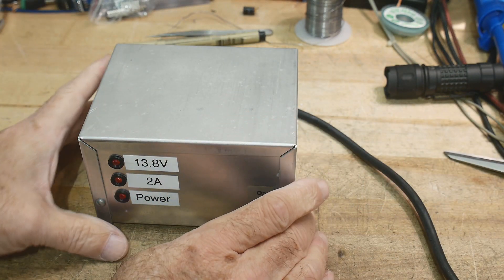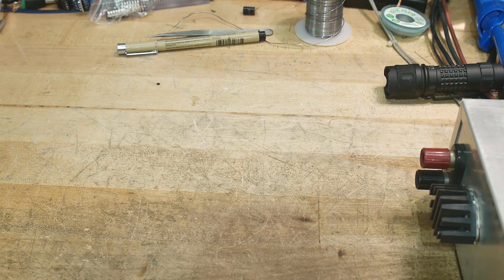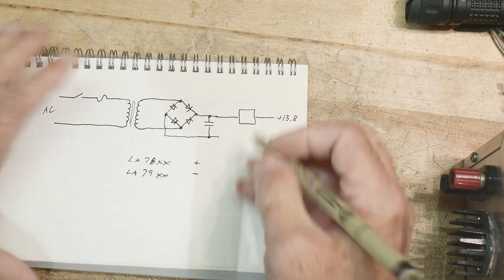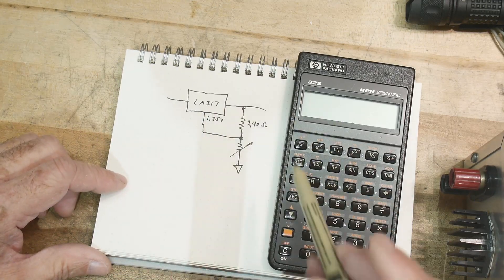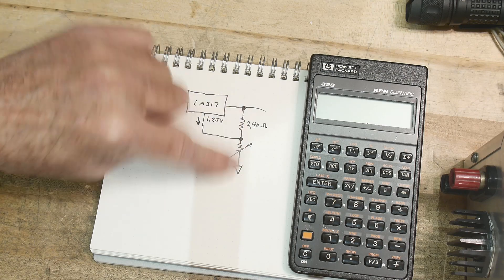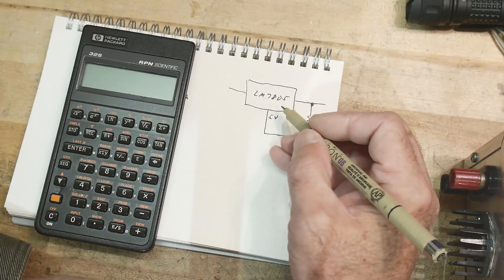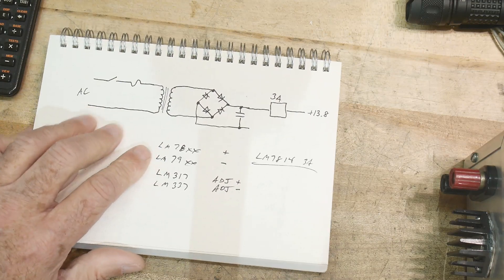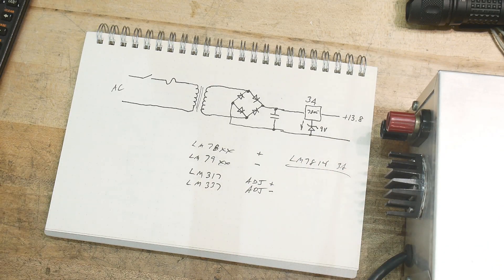#719 Using an LM7805 to Regulate Higher Voltage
Episode 719
I use a 5V three terminal regulator to generate 13.8V.